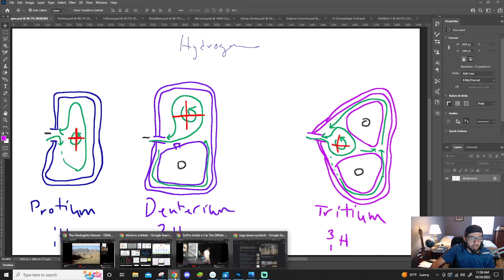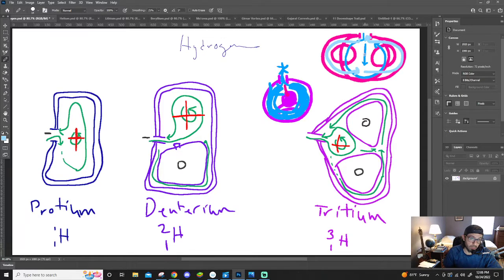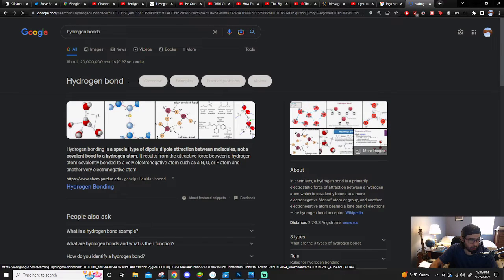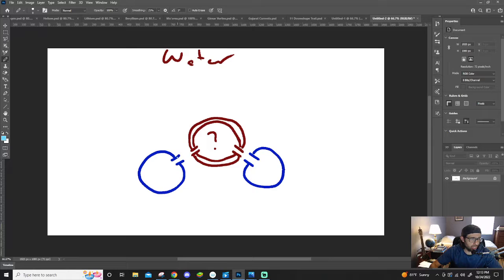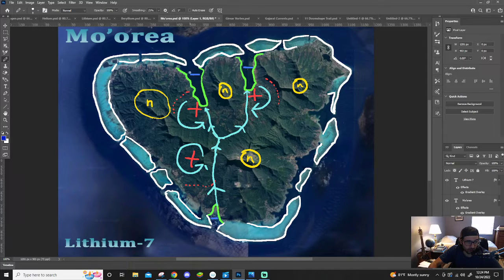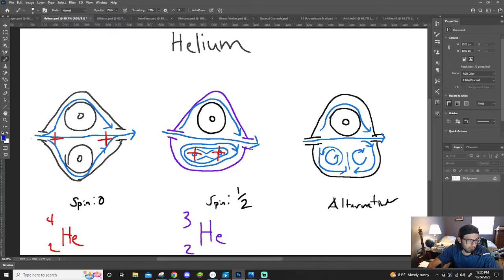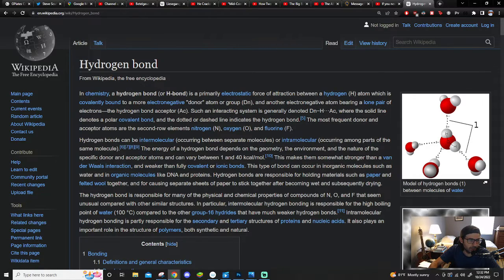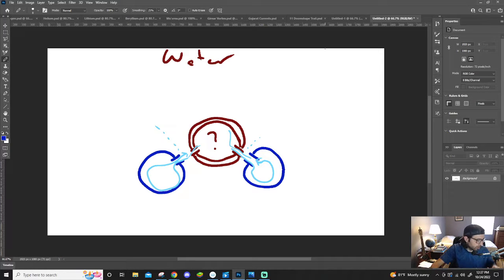Underground Science #45 - Bonding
Chemistry stuff